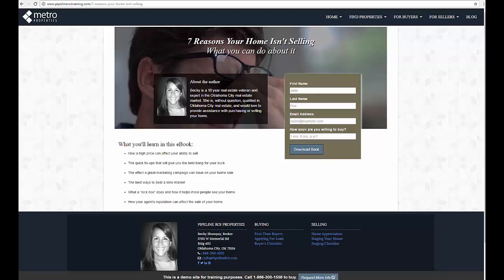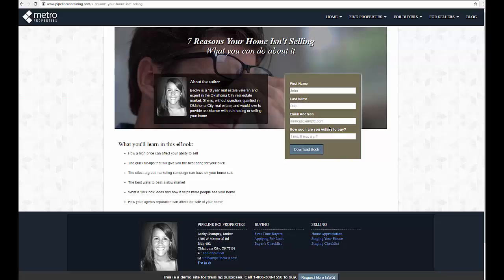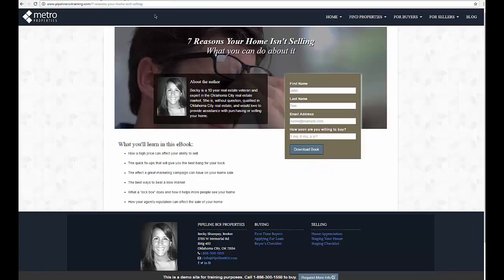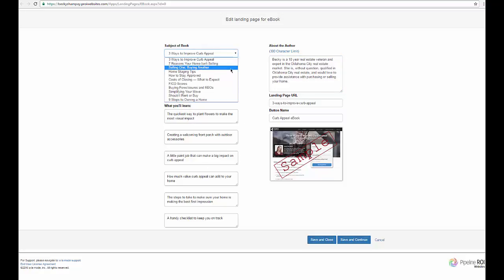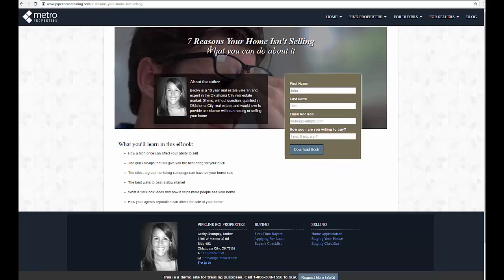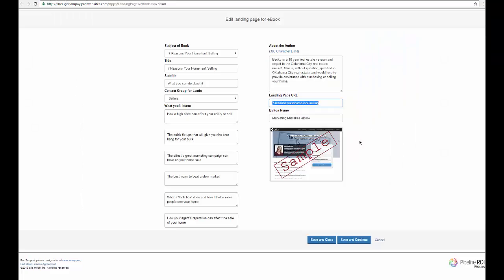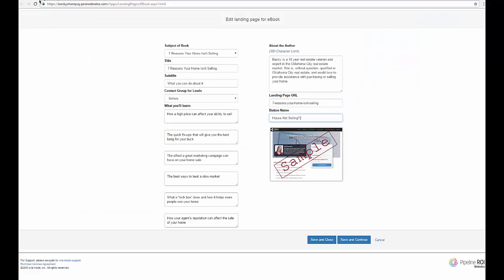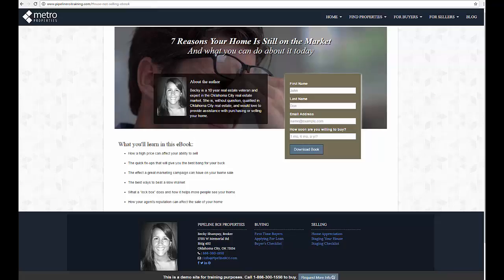Lead Capture - eBook Landing Page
This short video shows you how to setup an eBook landing page on your Pipeline ROI website. The eBooks are already written and are included in the platform.

Pipeline ROI websites that have at least one eBook landing page enabled captured an average of 22 leads compared against other Pipeline ROI websites that had no eBook pages enabled. (As of Jan 2016-April 2016)